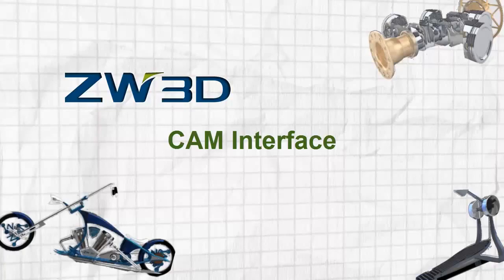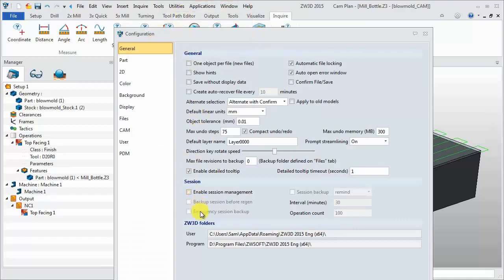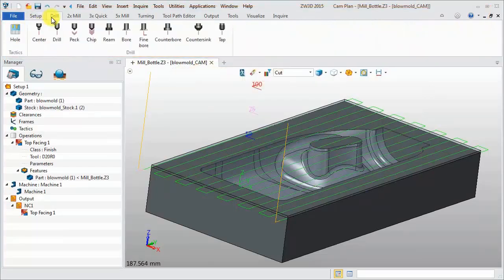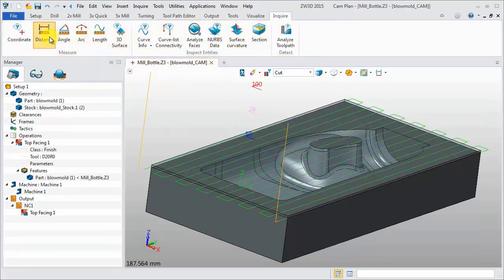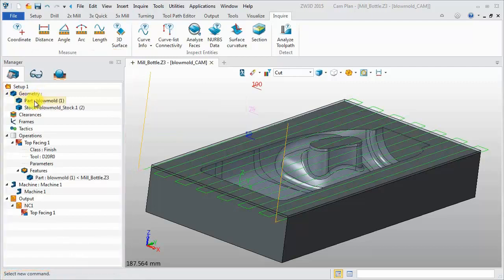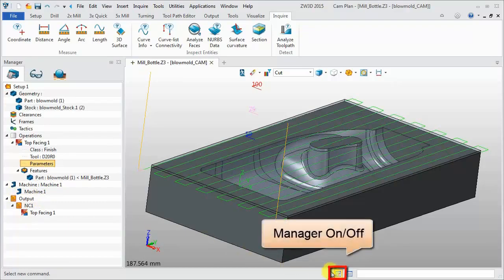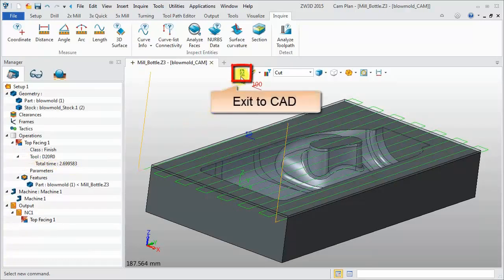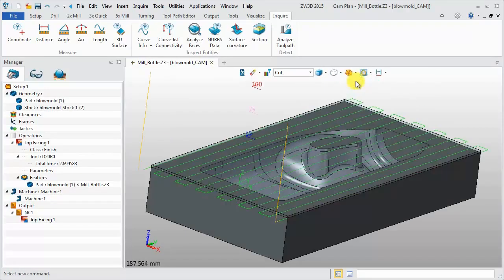ZW3D CAM Tutorial 3: Master CAM Interface in Minutes